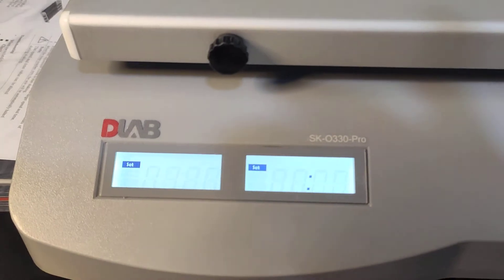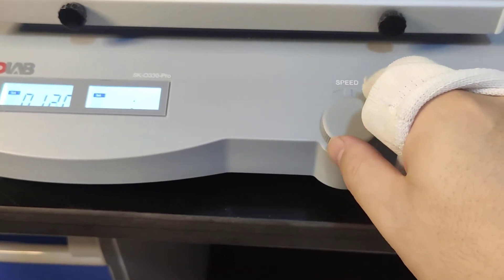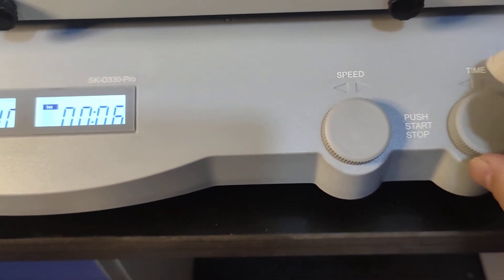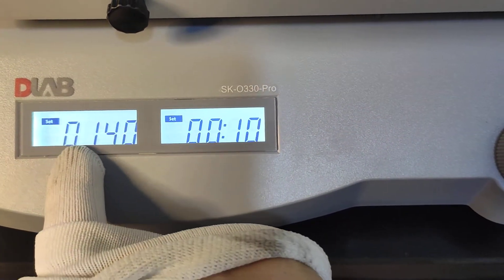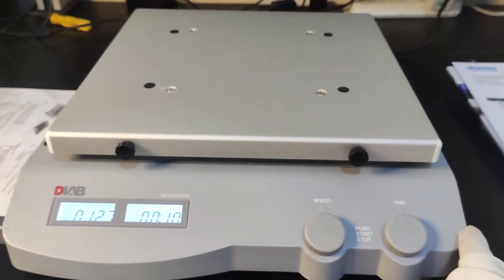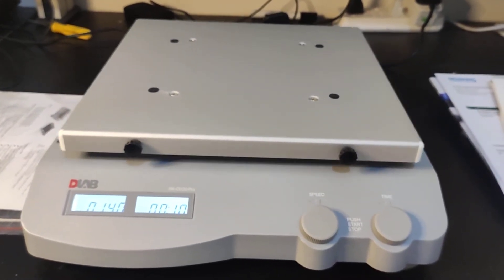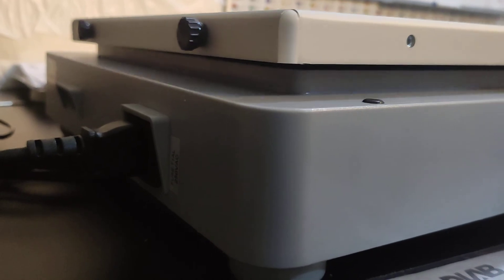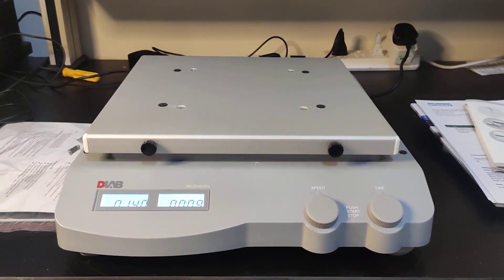DLAB Orbital shaker, SK-O330-Pro